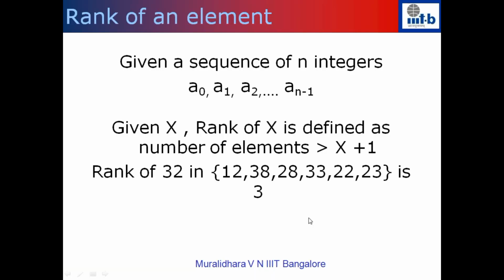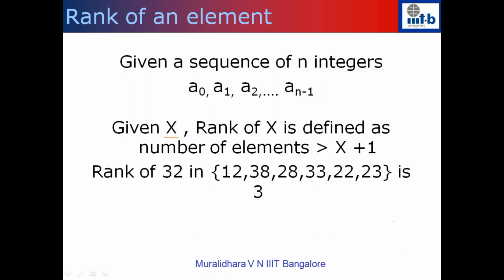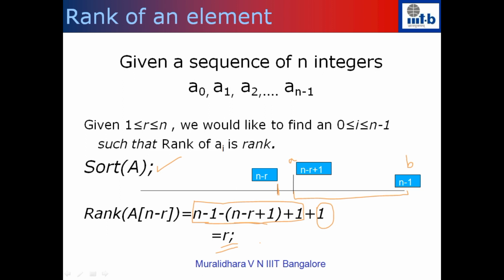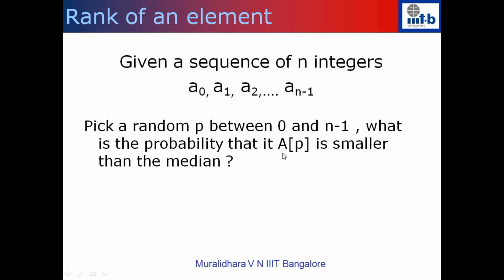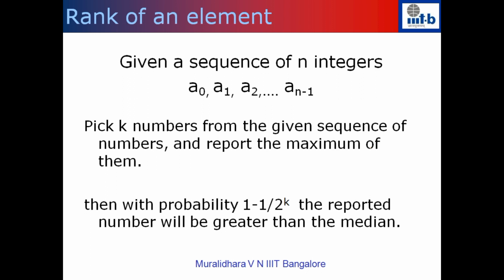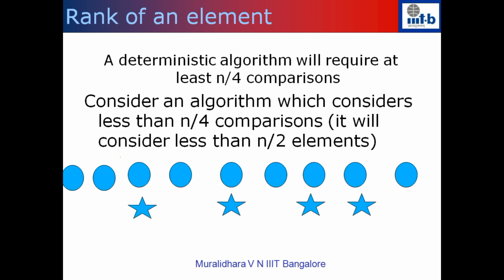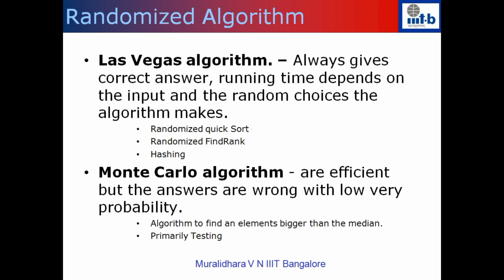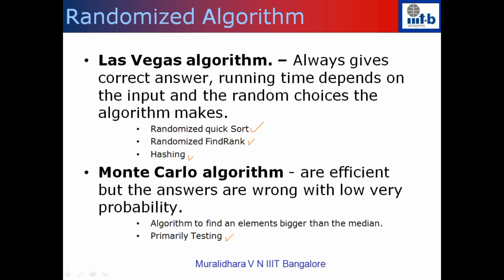Randomised Algorithm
In this video, we shall discuss a O(log n) Monte Carlo randomised algorithm to find a number bigger than the median and also see that any deterministic algorithm would take linear time.